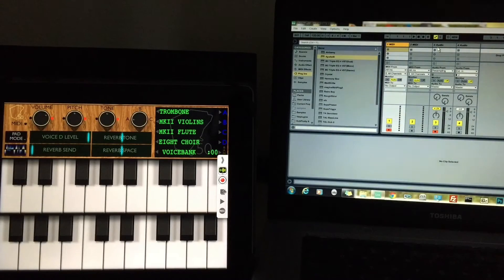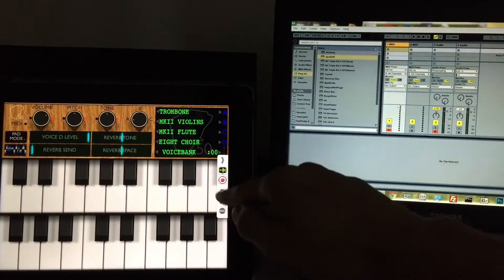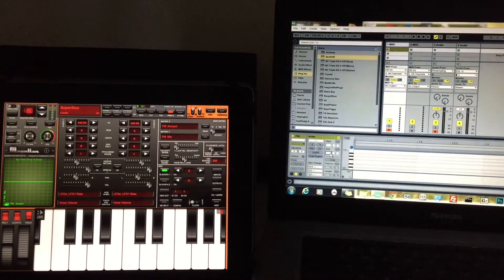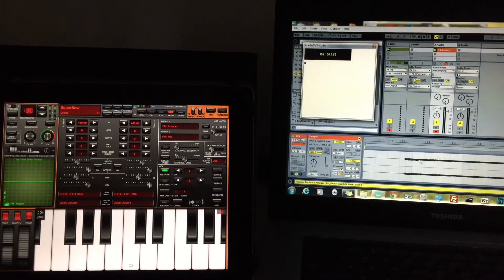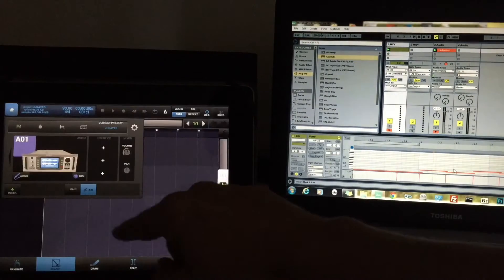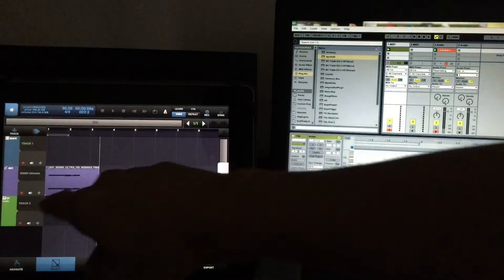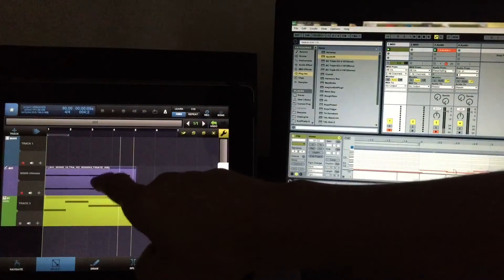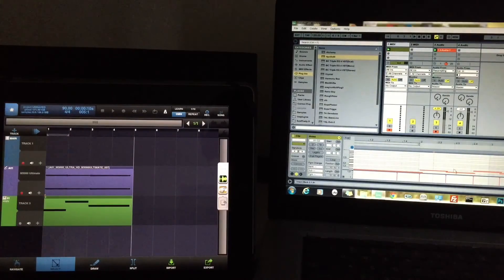Recording iOS MIDI Out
Some apps only support incoming MIDI with no way to capture their data.  This videos serves to show a quick workaround we can do that allows us to use an app that does support outgoing messages, such as Magellan, and route that to both our receiving sound source, in this case M3000 Ultimate Edition, and our MIDI editor, Ableton Live.  I also provide a quick solution for doing this only on one device, using Beatmaker 2 to play M3000 while recording it's audio and MIDI.

If you would like to help support thesoundtestroom we offer a couple of ways to do that. We really appreciate any help you can give to maintain the channel and the site.

If you would like to learn more about making music on your iPad or iPhone and would like to know more about all the gear you can use with them, please check out the following sites.